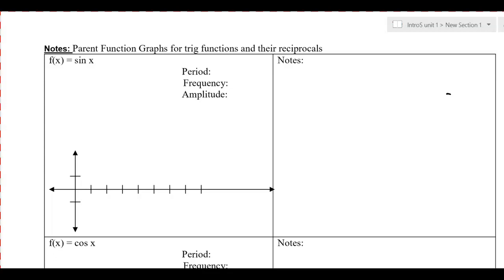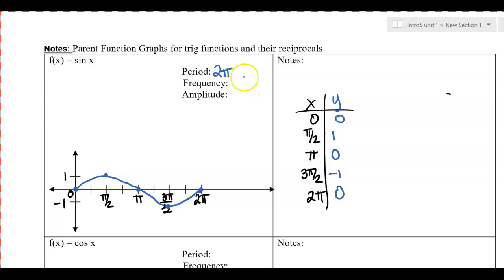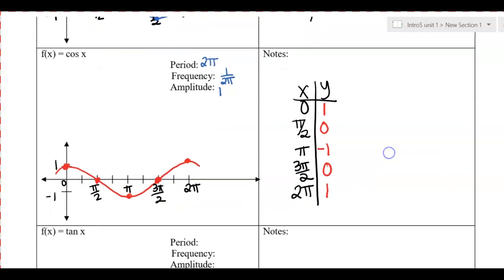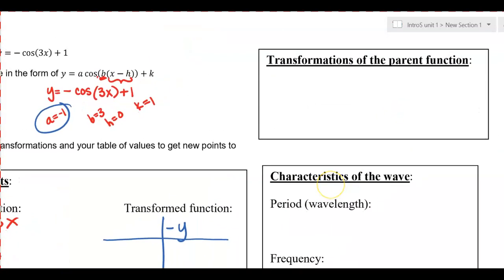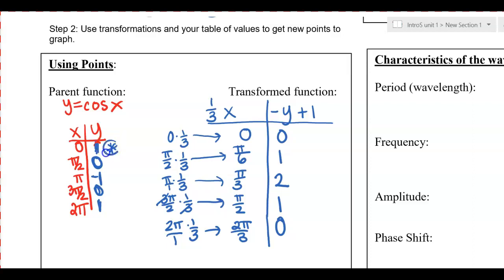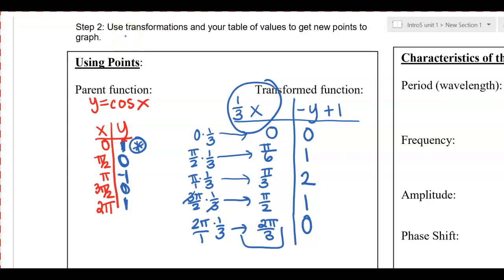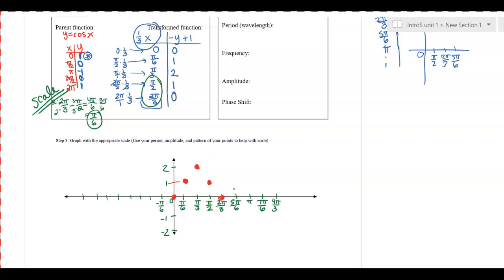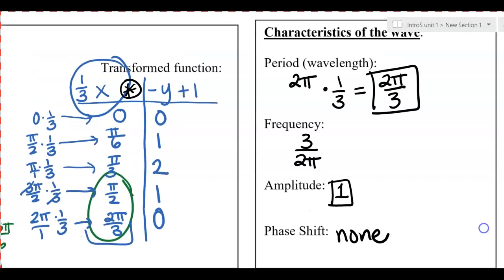trig parent graphs and example